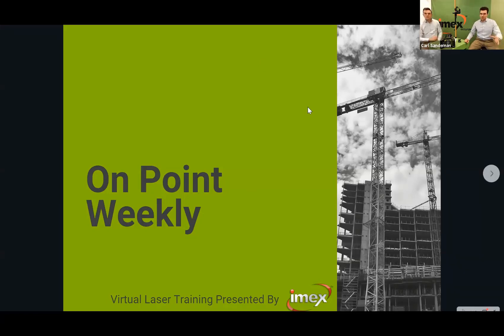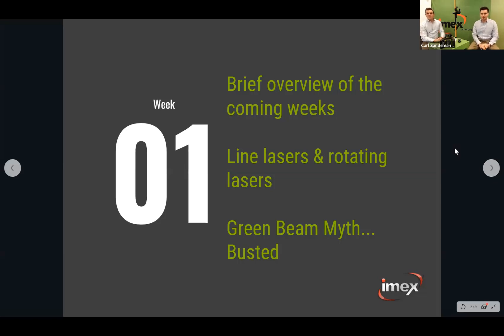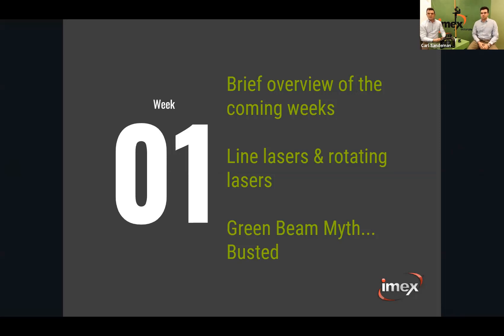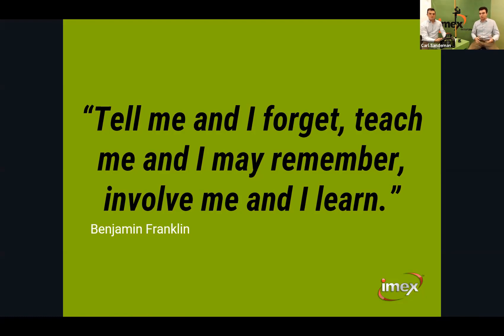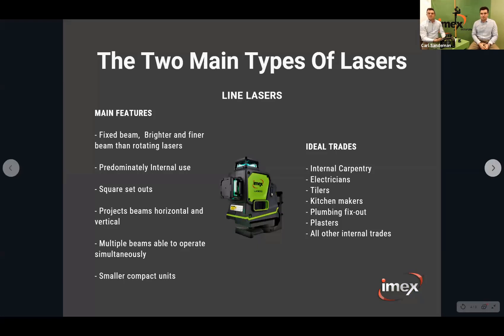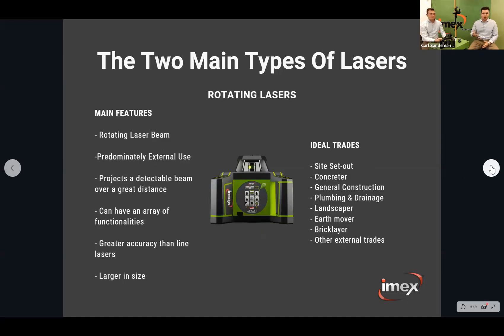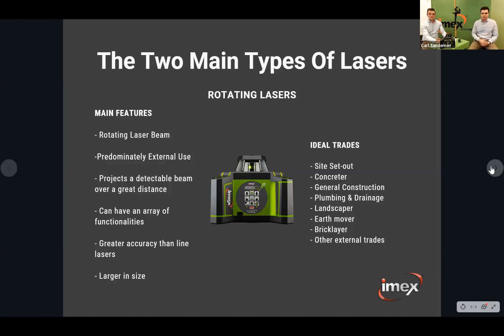iMEX Laser Training Webinar Episode 1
Week 1 Overview
Brief overview of the coming weeks
Line lasers and rotating lasers
Green Beam Myth… Busted